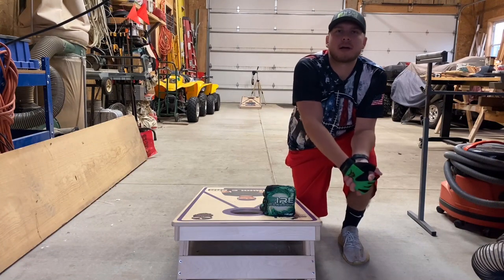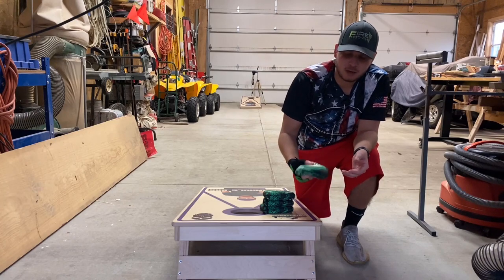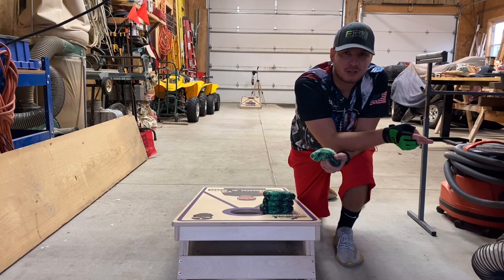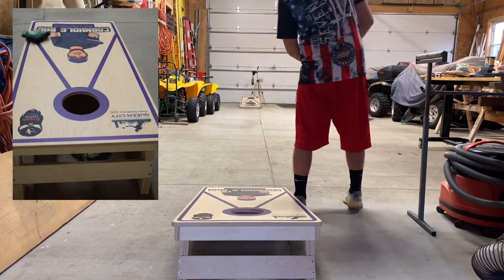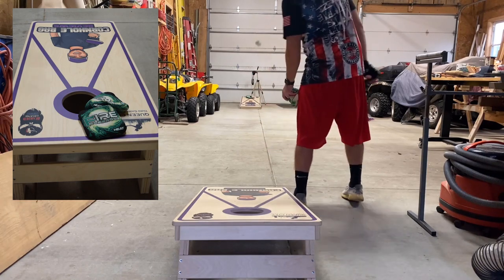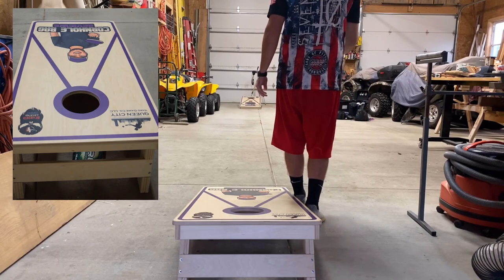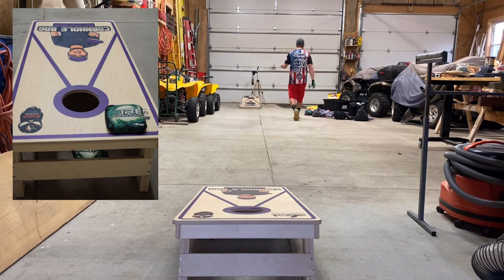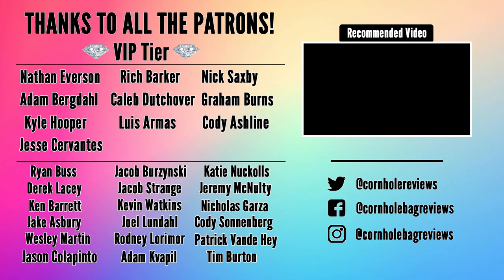Another Great Fast Bag from Fire! // Fire Heat Cornhole Bag Review - Episode 55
This weeks review is on the Fire Heat! A 7/9 Speed bag with a smaller template that is sure to find the hole!

Queen City Yard Game Boards!

Amazon Link to Gloves:

UBS Extention Cords: